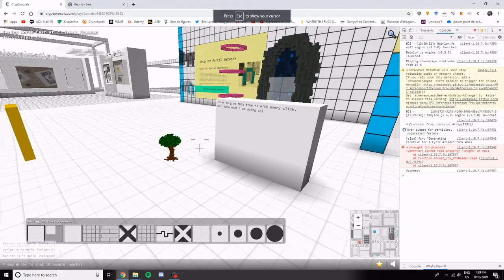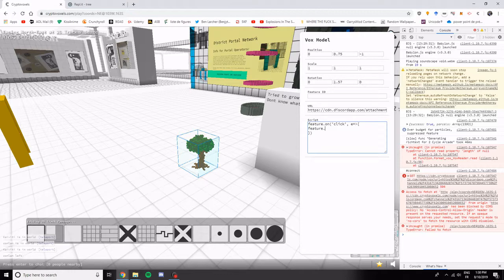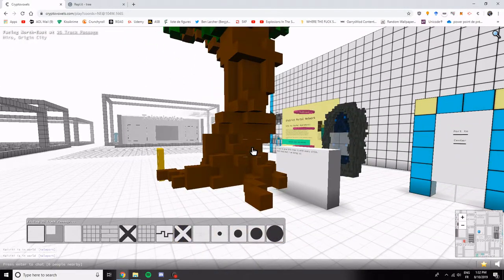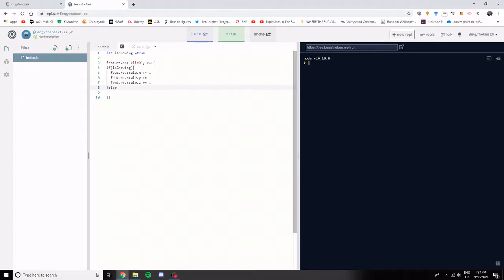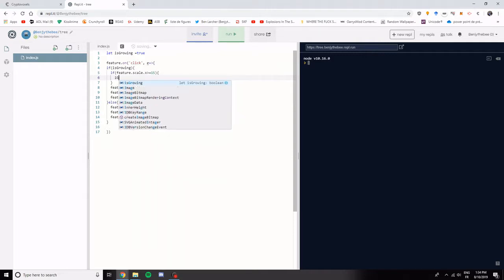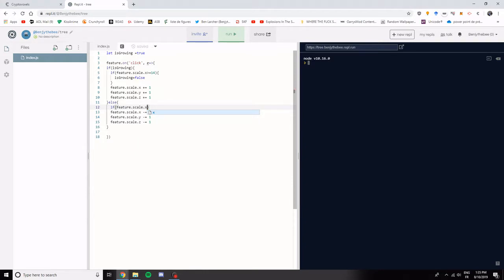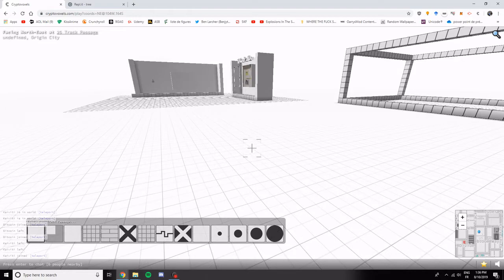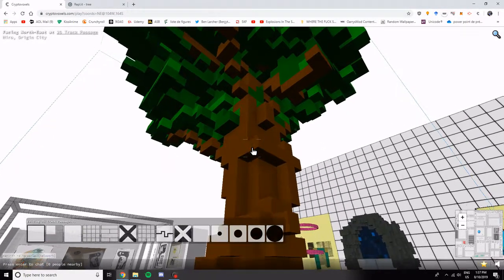Scripting and playing with scales -Cryptovoxels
Introduction to scripting vox models so that it changes scale every click.
This is done on client 1.10.7.